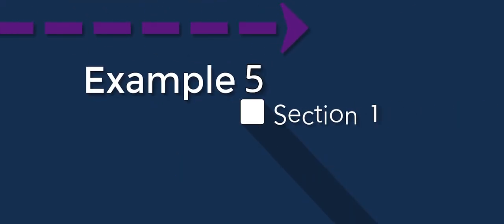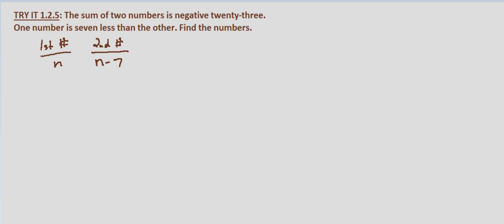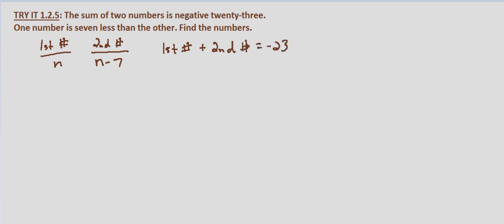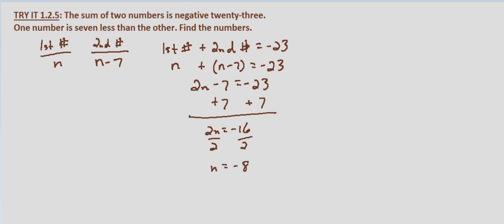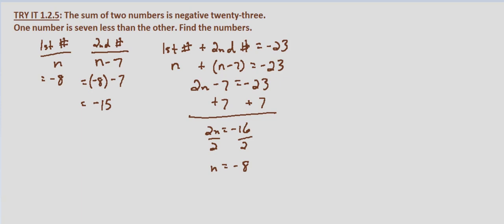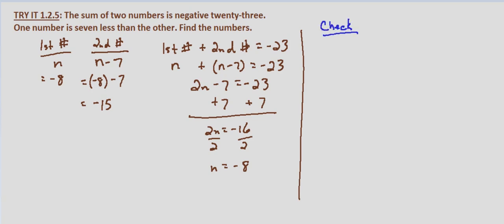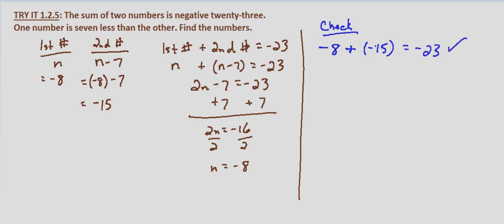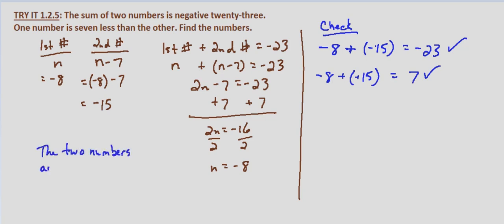Algebra II Try-It 1.2.5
Write an equation from words.